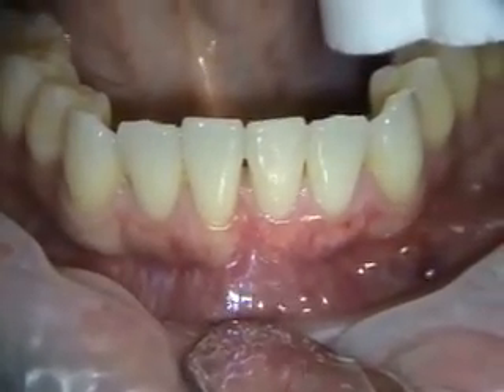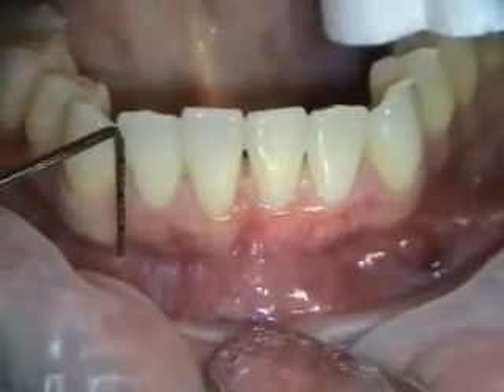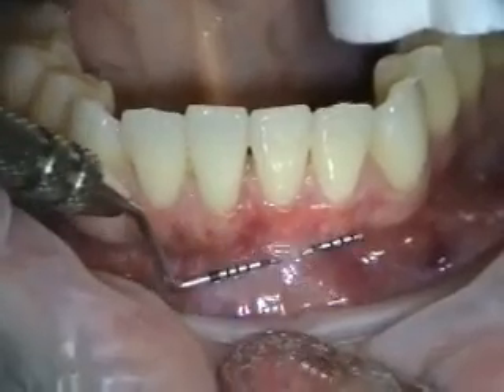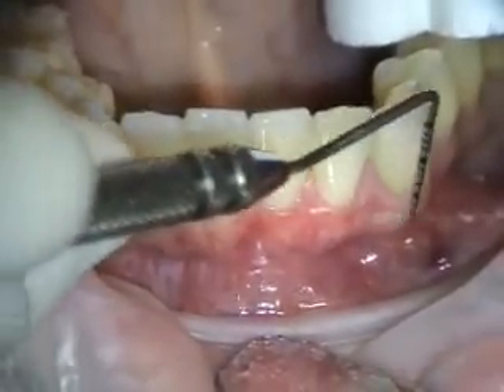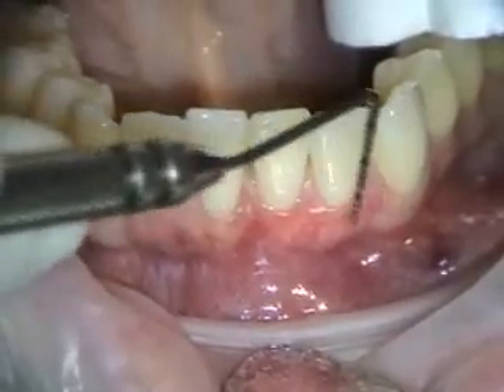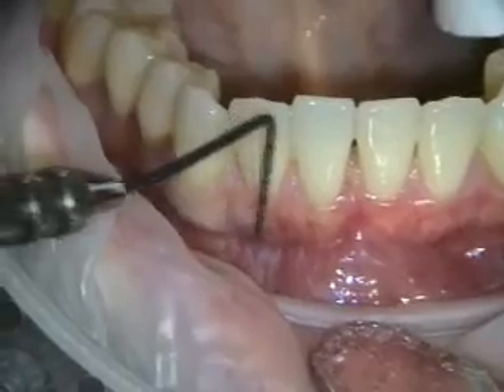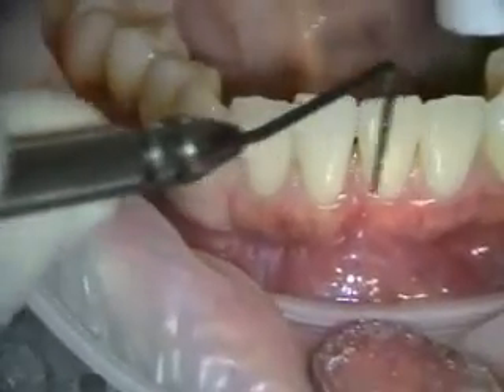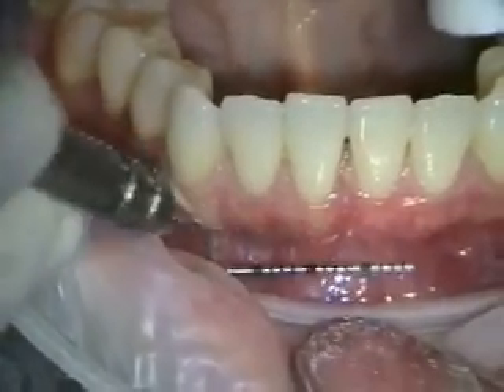Periodontal Microsurgery: Gingival Grafting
Featuring: Thin Donor Harvest, Continuous Overlay Suture, 7.0 Gore-Tex